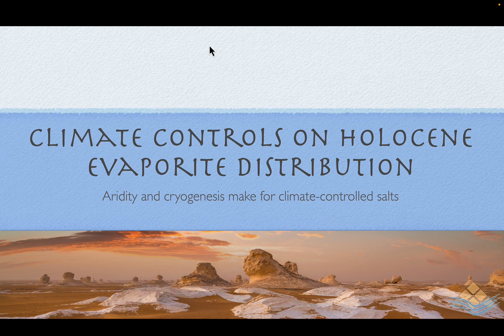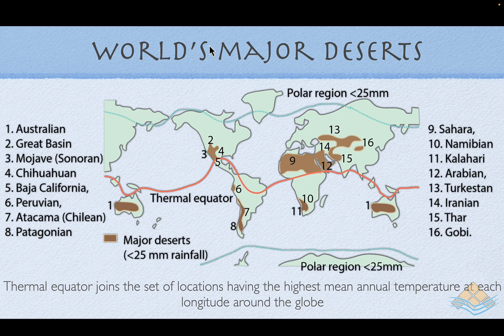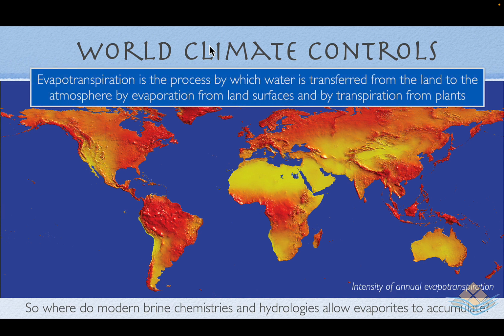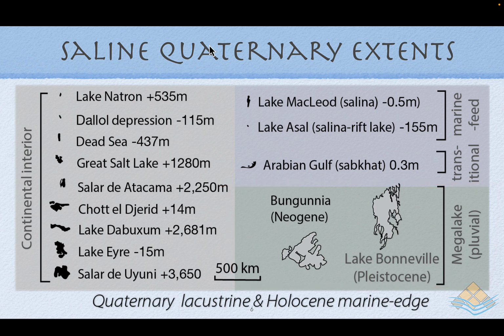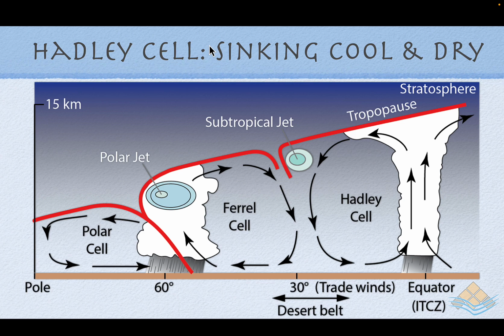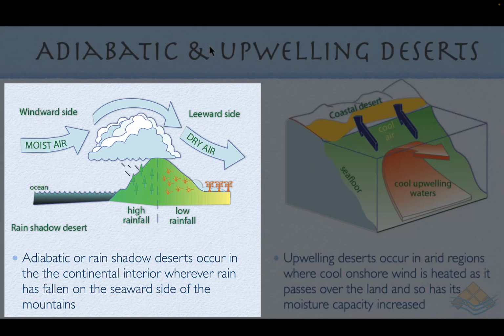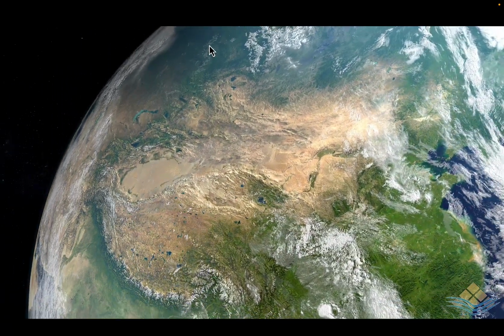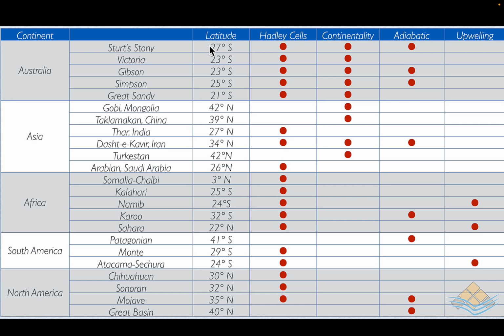World-scale controls of the distribution of modern deserts and their salts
Modern deserts occupy more than 25% of the world's land surface. Climate plays a crucial role in forming modern deserts and the deposition of their evaporite salts at scales ranging from broad latitudinal belts spanning hundreds of kilometres down to microclimatic niches as small as centimetres (Warren, 2016). At the broadest scale, modern deserts result from large-scale atmospheric circulation cells, primarily situated within two belts between 15° and 45° north and south of the equator, beneath high-pressure zones created by the descending arms of Hadley cells.
Such world-scale atmospheric circulation is driven mainly by varying intensities of solar radiation, which is most intense directly over the equator and decreases as one moves toward the poles. Consequently, the equatorial belt receives more sunlight than the adjacent temperate latitudes. When air at the equator warms, it rises, forming a tropical belt of low pressure. As this air rises, it cools and loses much of its moisture in the form of rainfall, contributing to the lush tropical jungles and rainforests below.
Within these broad, arid belts regulated by the Hadley cells, local variation exists in the distribution of today’s deserts. This variation is influenced by factors such as the presence of rain shadows (adiabatic deserts), mild desert climates located near zones of cool upwelling ocean currents, and deserts formed due to continentality—the distance of land from the ocean, which is ultimately the primary source of all rainfall.
The 18-minute video explores factors that influence the distribution of the world's deserts and is part of SaltWork’s upcoming online course on evaporites, which will be released in mid-2025.